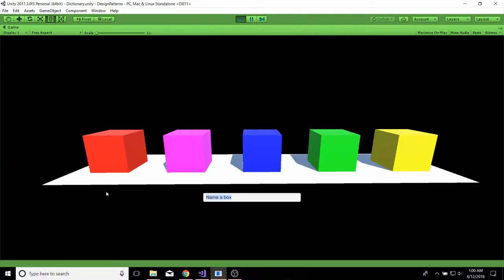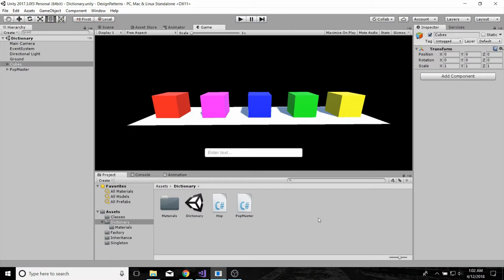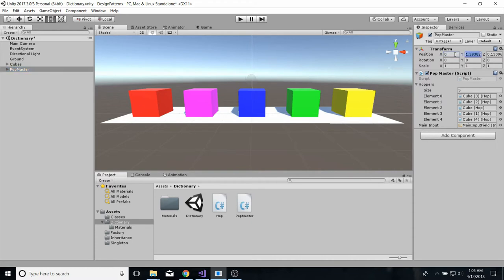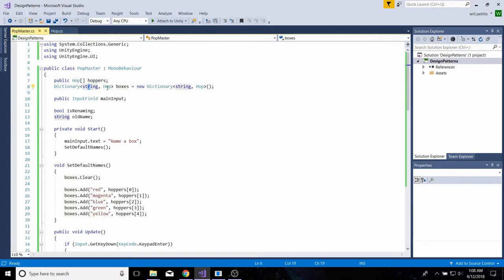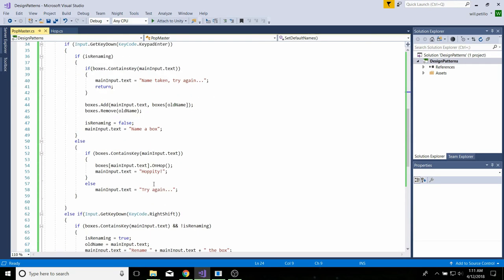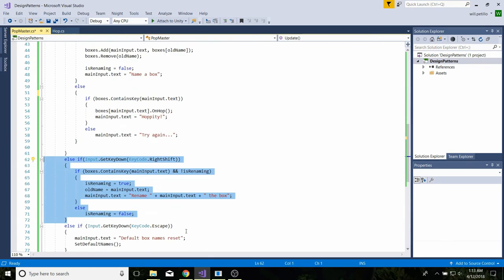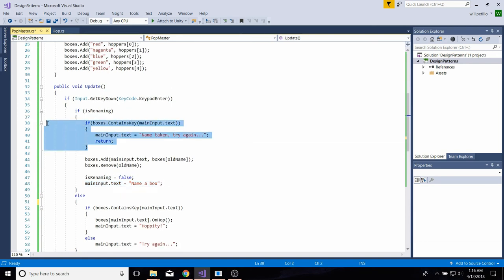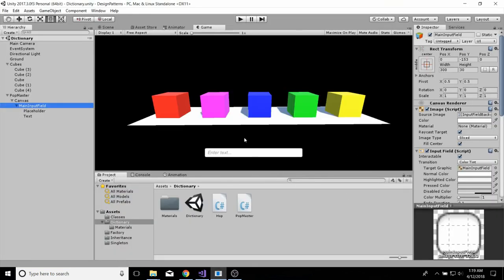Making Use of Dictionaries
Taking a bit of a break from my usual VR tutorials to explore some more general Unity programming concepts that I have been learning as I level up my dev-skills.  This one is about Dictionaries, demonstrating a use-case that hopefully illustrates *why* you would use one, in addition to various aspects of how to use them.

I first learned about Dictionaries pretty early on in working with Unity, but I never used them because I didn't see the added value.  In this project I create a simple yet adorable game where a Dictionary is at the core of the mechanics.

I'd like to make these as useful as possible so your feedback is appreciated!